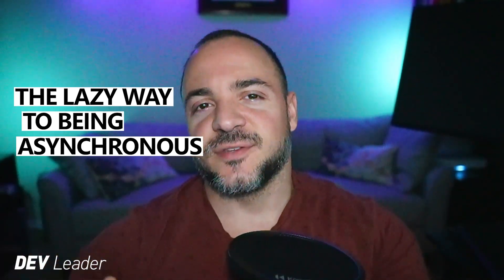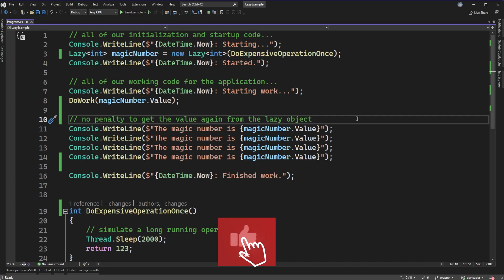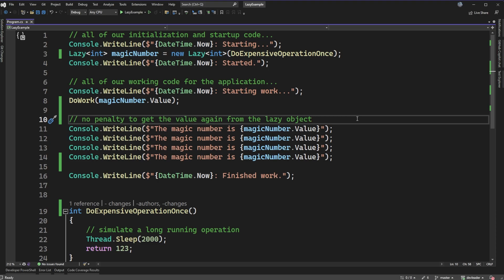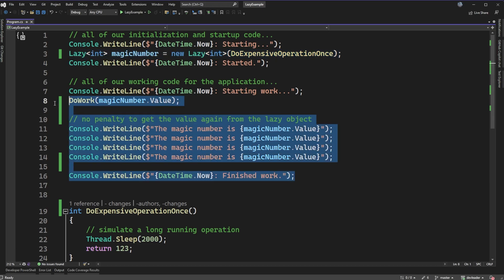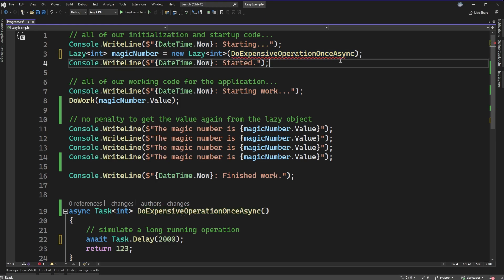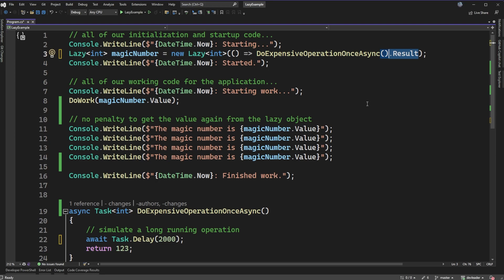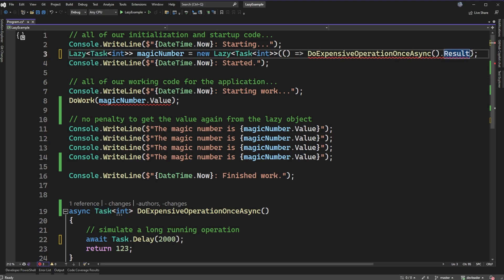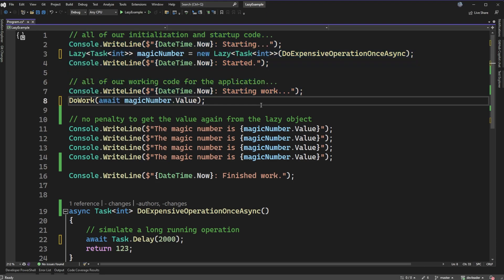BEWARE! Async Lazy in C# Is Easy... But Is It Safe?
Now that you're using the Lazy class in C# to handle lazy initialization the dotnet way, you're encountering situations where you want to use async await with it. But does the Lazy class support asynchronous operations? And if it does... should we be using it? Let's find out.